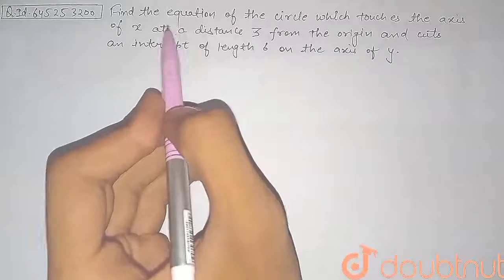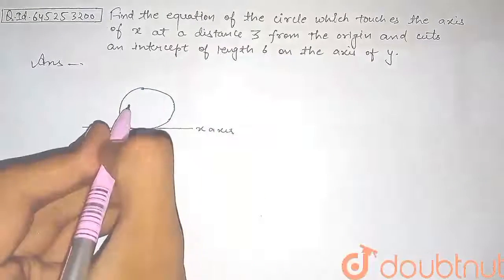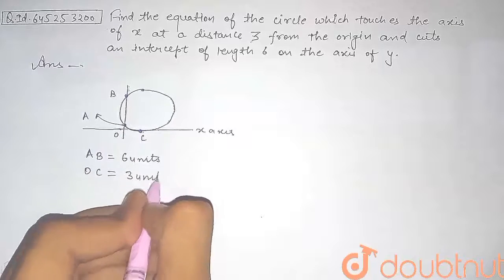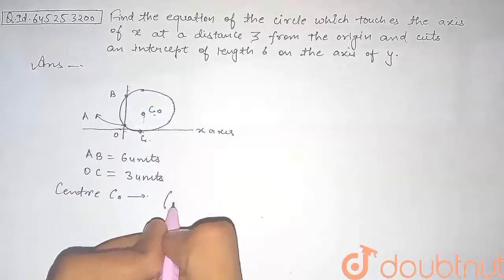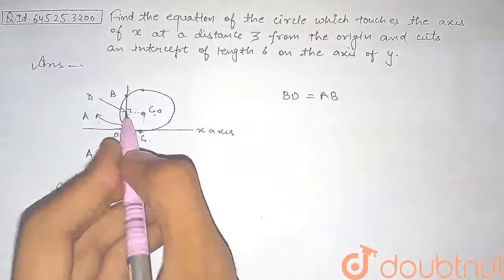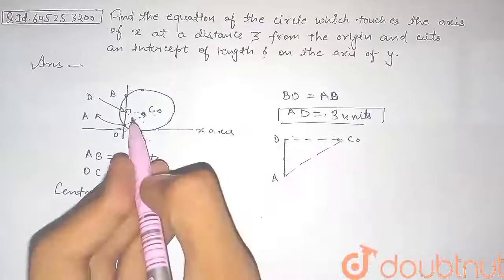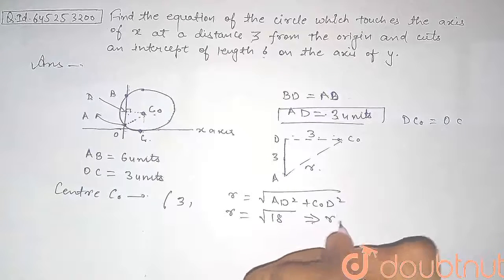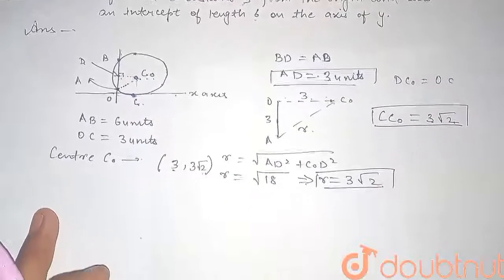Find the equation of the circle which touches the axis of x at a distance 3 from the origin and ...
Find the equation of the circle which touches the axis of x at a distance 3 from the origin and cuts an intercept of length 6 on the axis of y.
Class: 12
Subject: MATHS
Chapter: CIRCLES - FOR BOARDS
Board:IIT JEE

👉 Have Any Query? Ask Us.